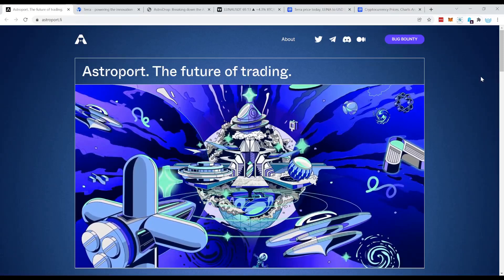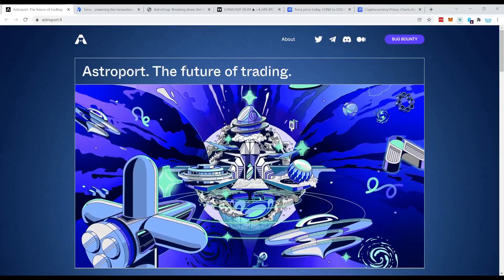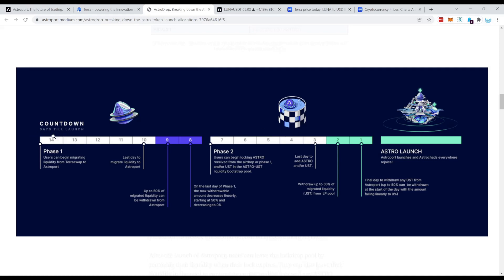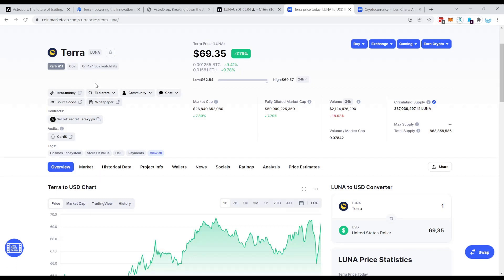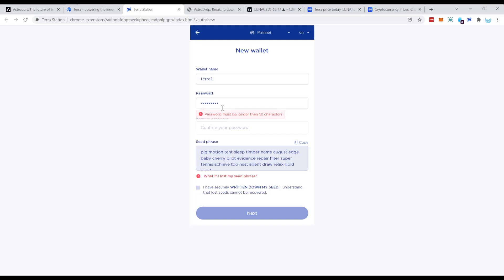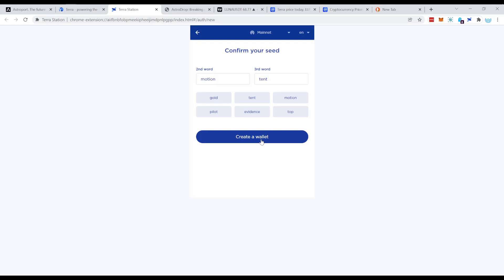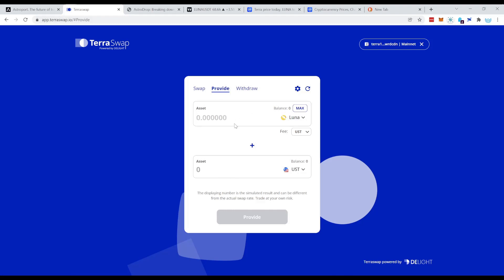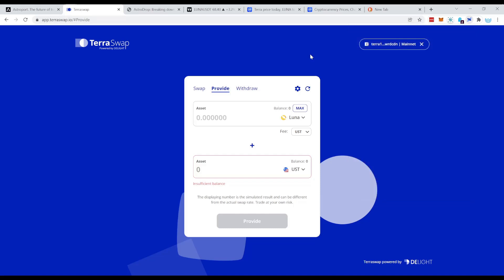The Road to LUNA and Astroport. How to get the long awaited ASTRO airdrop!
In this video you will learn how to get the Astroport airdrop on TERRA and how to setup a Terra wallet and install the Chrom extension.

00:00 - Intro
00:39 - What is Terra?
01:09 - How to get Astroport Airdrop?
07:45 - How to install TerraStation?